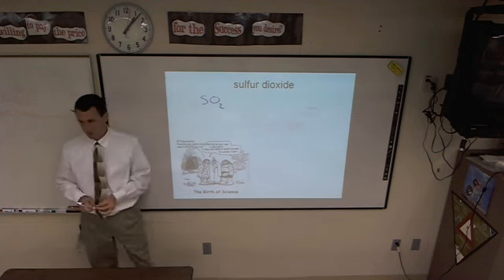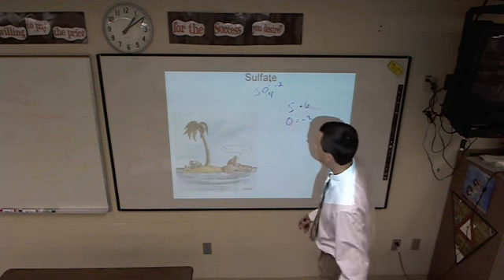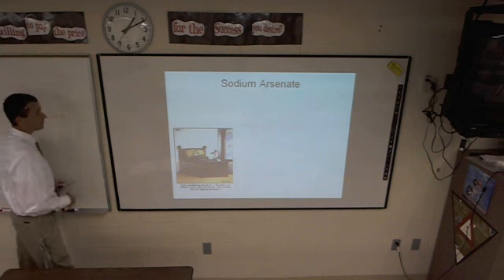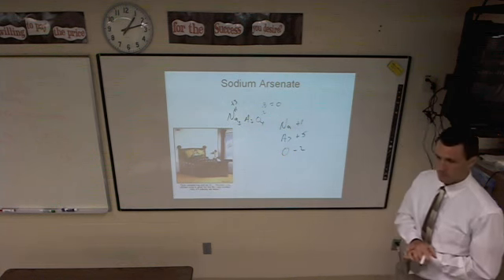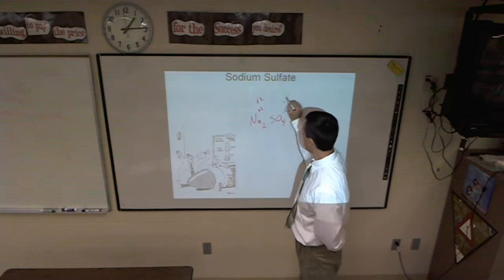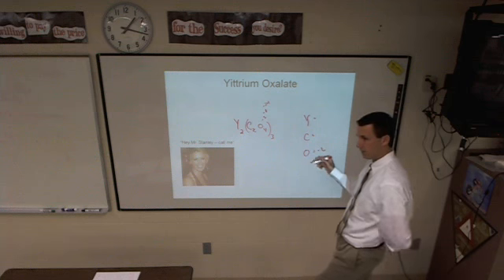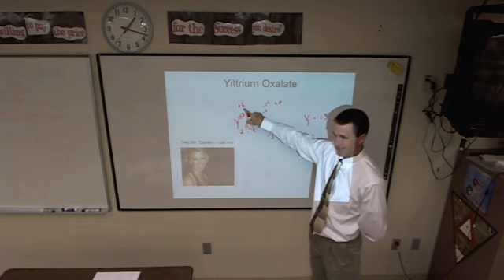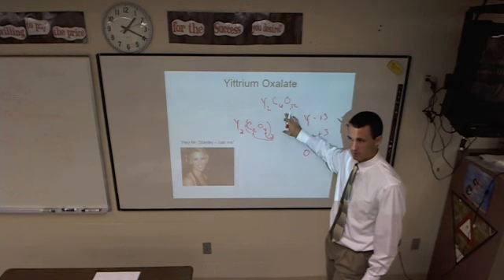Stanley Chemistry Oxidation Numbers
jasonstanley0's webcam video November  3, 2011 11:05 AM